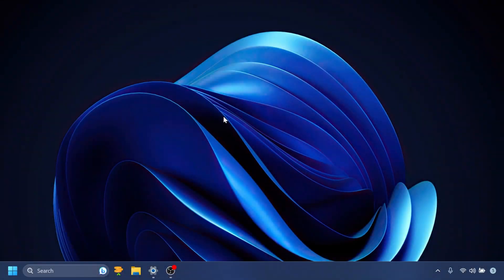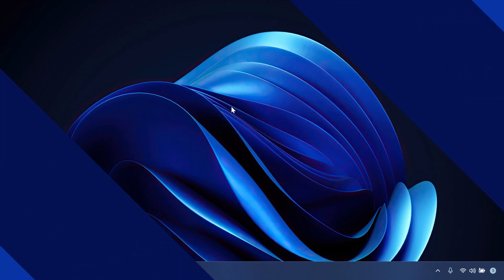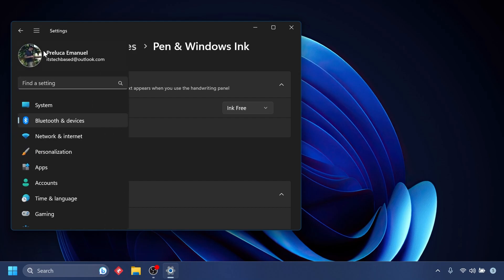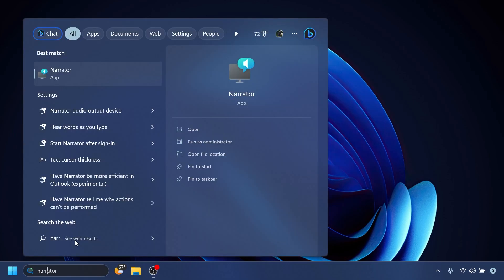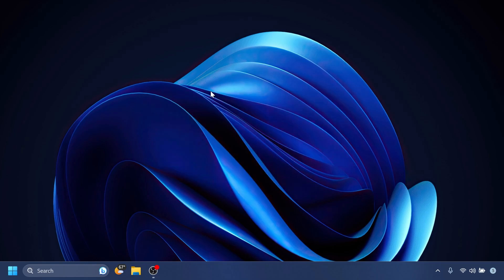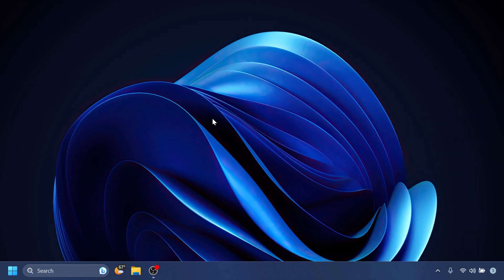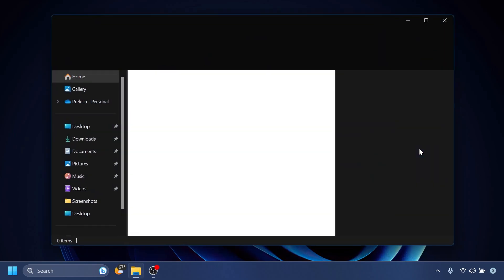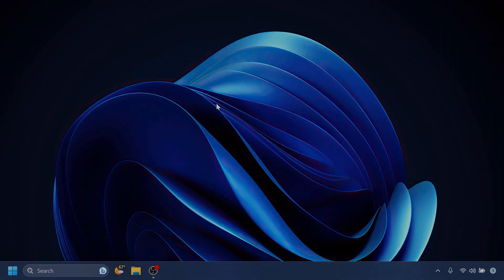New Windows 11 Build 22631.2050 – Big Update with 23H2 Features in the Beta Channel